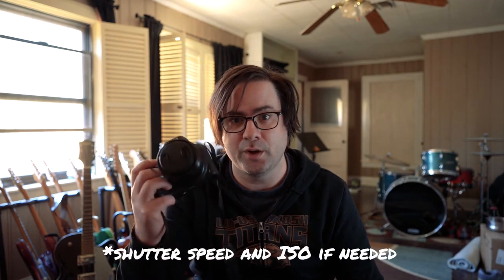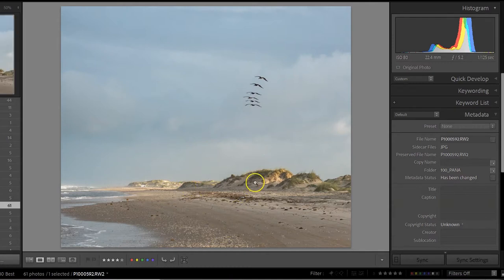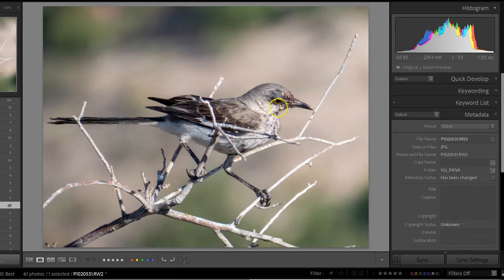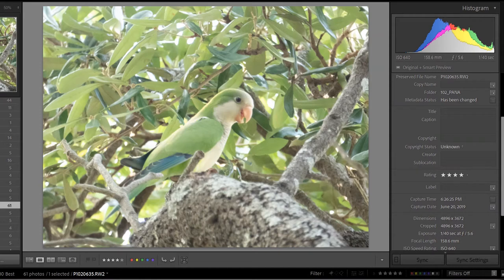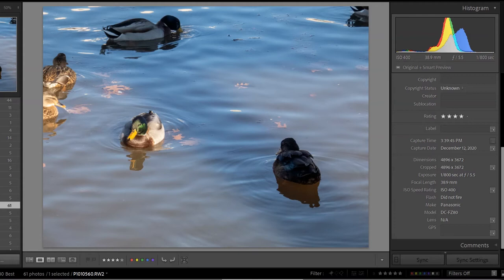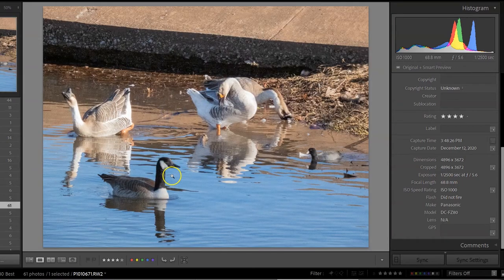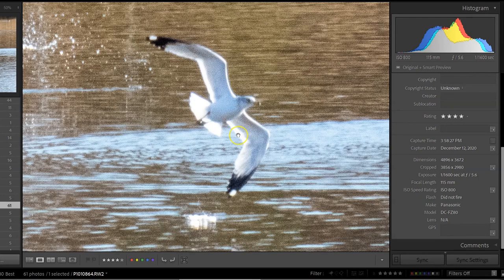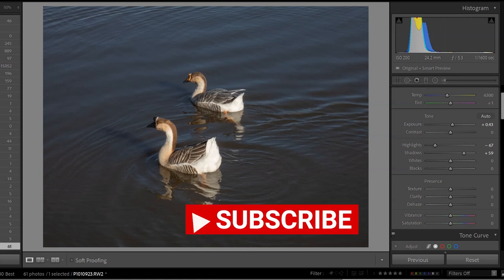My progress with bird pictures with the Lumix FZ-80 (FZ-82)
The Lumix FZ-80 got me into photography. My first pictures were shot in auto mode with no real knowledge of photography. In this video I go over my earliest bird photos with the FZ-80 and show my progression over the last year and a half. I've upgraded my gear over the last year but I apply and share the knowledge I've gained to get decent bird photos with the FZ-80